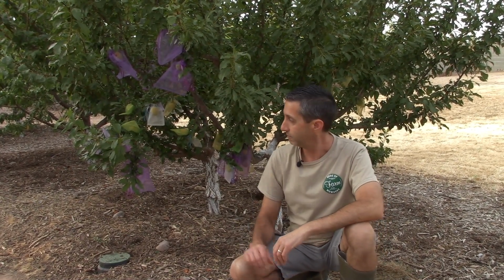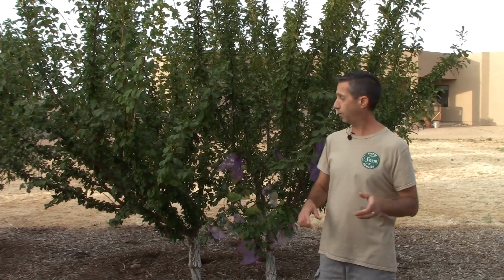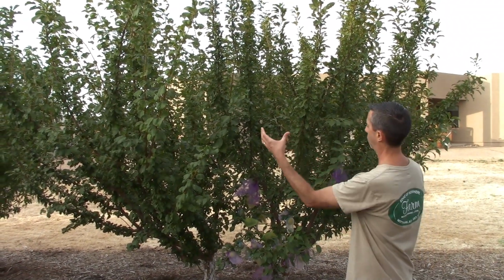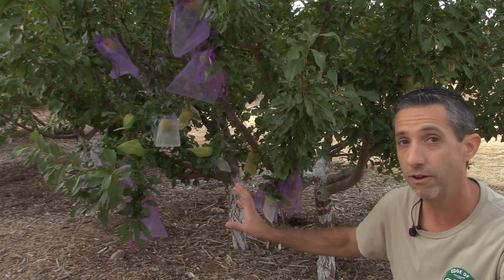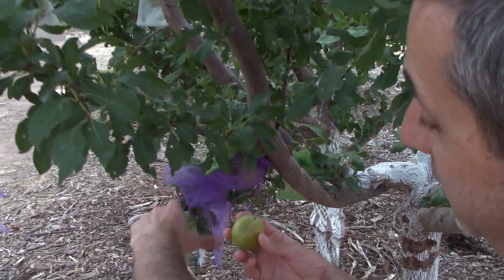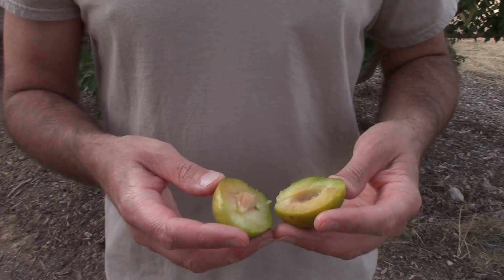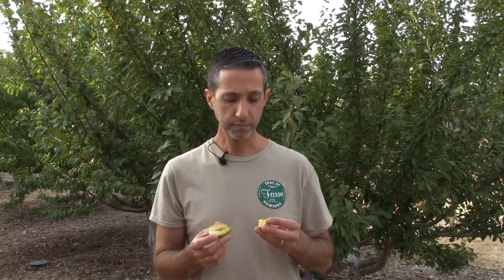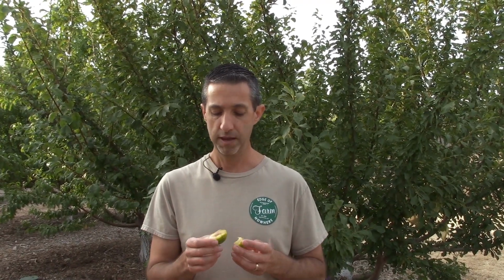Growing Pluots (Plumcots) in AZ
Today is our first Pluout harvest.